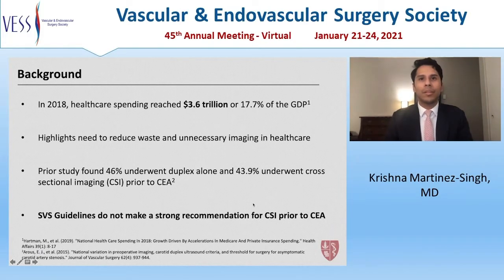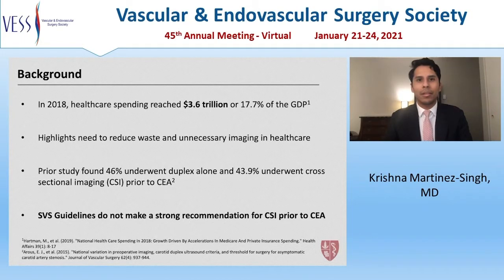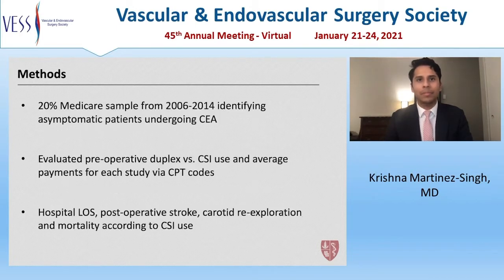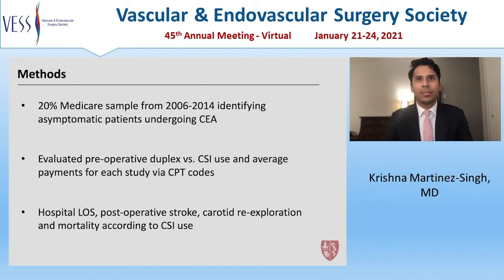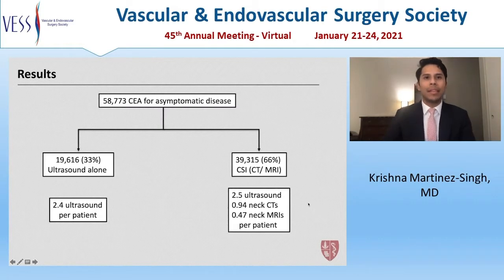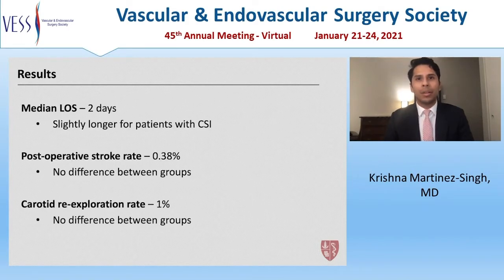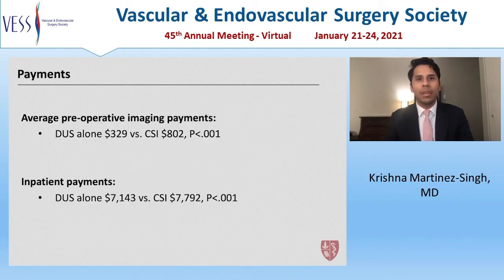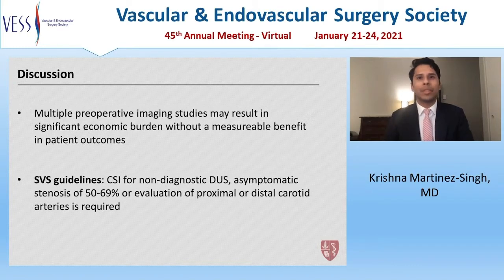VESS Winter Annual Meeting (Virtual), Session 4, Talk 6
Title:  Analysis of Medicare Payments for Pre-operative Imaging Prior to Carotid Endarterectomy

Authors:  Nathan Itoga, Krishna Martinez-Singh, John Harris, Jason Lee, Laurence Baker, Manuel Garcia-Toca

Institution:  Stanford  University